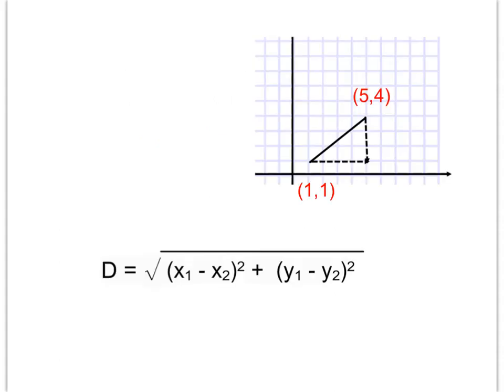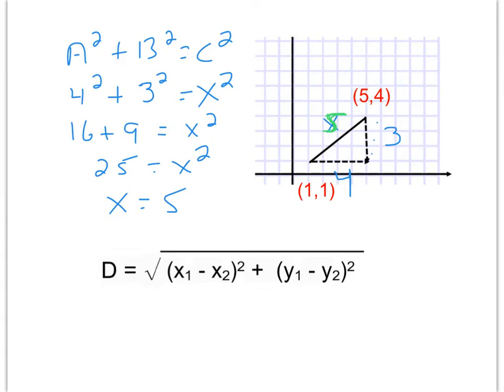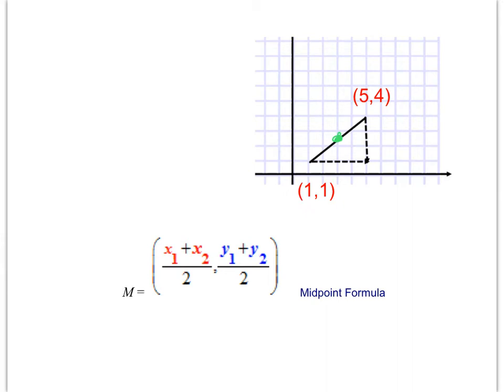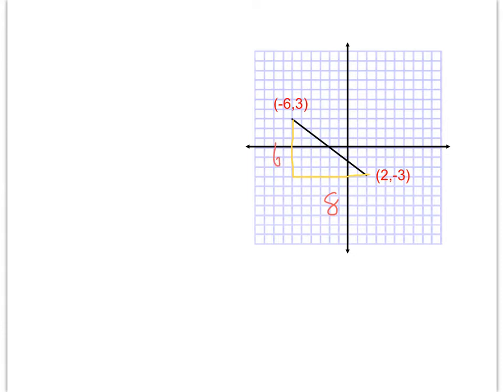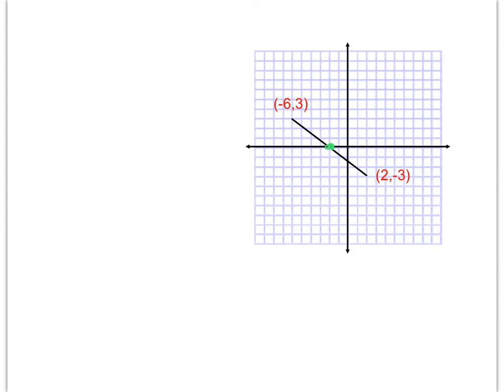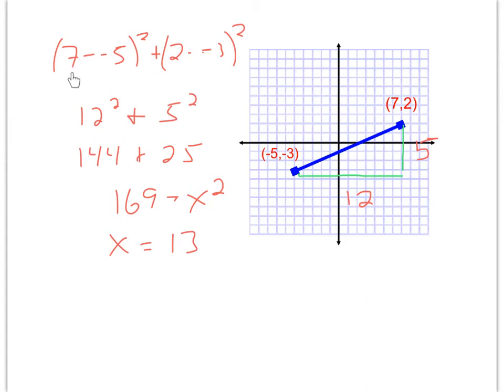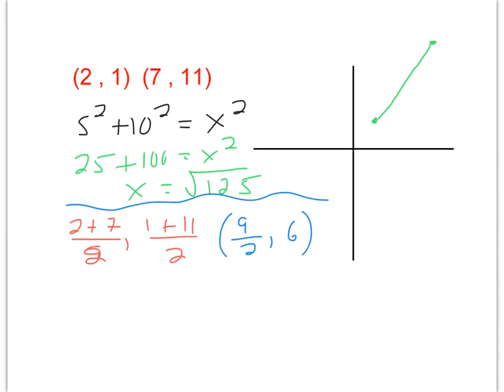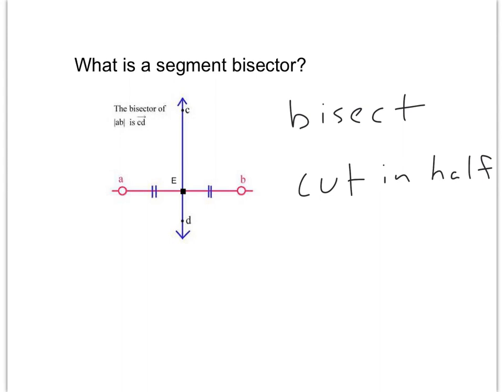Geo Video 1-3